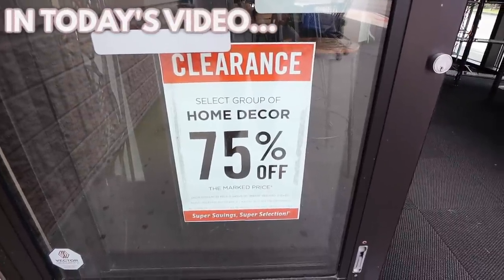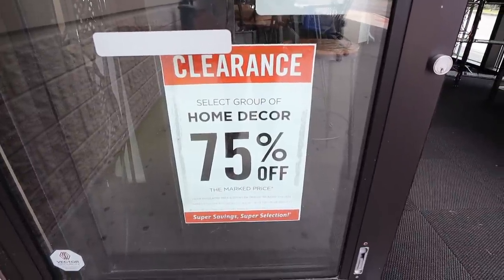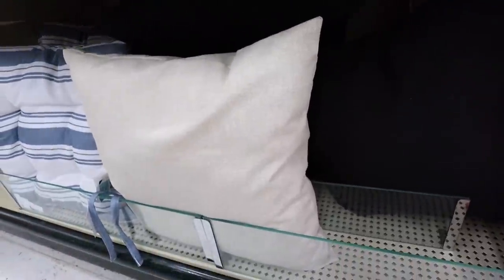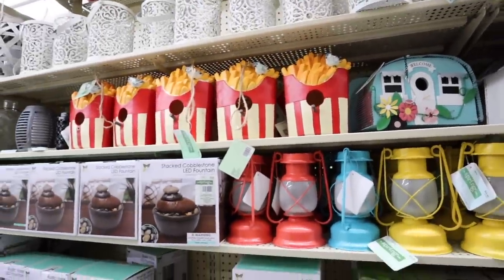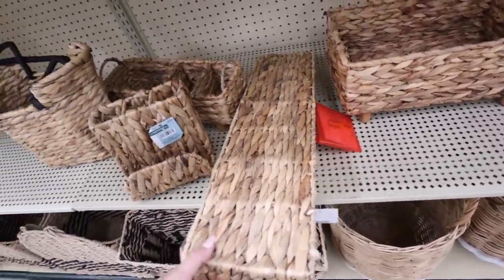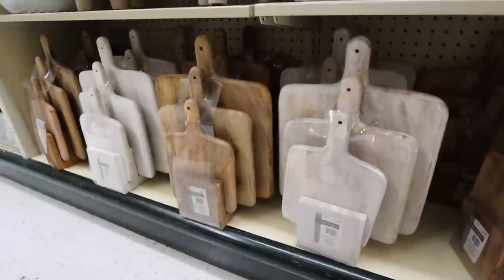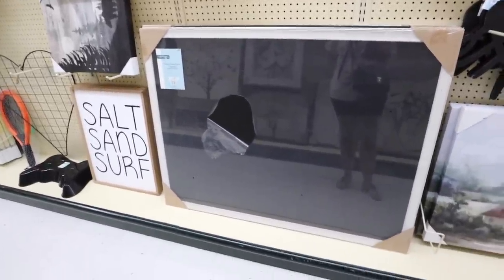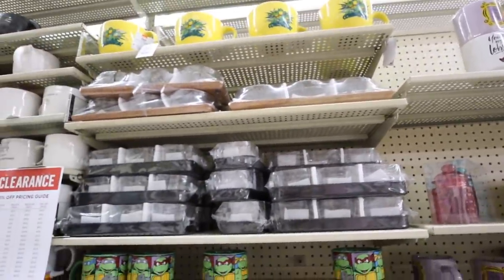Hobby Lobby *75% OFF* CLEARANCE SALE | Home Decorating Ideas + Home Decor Clearance Shopping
Hi everyone! Today we are shopping the CARZY 75% off clearance sale at Hobby Lobby! Spring Shop clearance home decor at Hobby Lobby! Shop With Me At Hobby Lobby as we look at New Home Decor that is so affordable! The spring shop clearance includes Outdoor Decor, Throw Pillows, Baskets of ALL shapes and sizes perfect for decoration and organization, and aisles and aisles of SERVEWARE! Hobby Lobby is filled with clearance in the Hobby Lobby Spring Shop 2022! Full Hobby store walkthrough featuring all the new decor and furniture. Also, Hobby Lobby Fall Decor is now 40% off, check out my video featuring all the hobby lobby fall must haves below!

xoxoxo katie

FOLLOW ME //
KATIES INSTAGRAM- @KatieVining
KATIES TIKTOK-@KTVining

14422 Shoreside Way, Suite 110